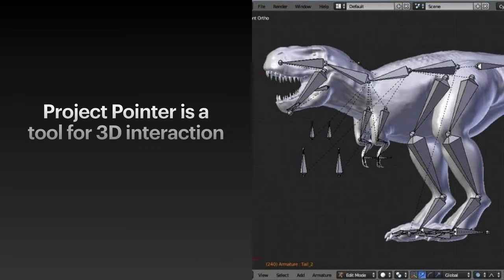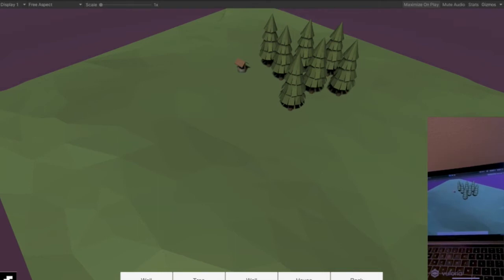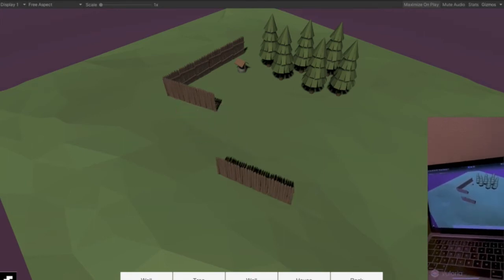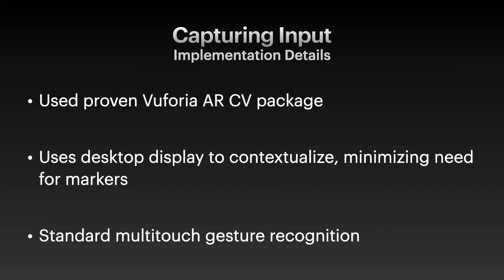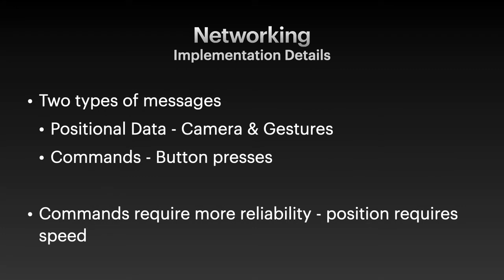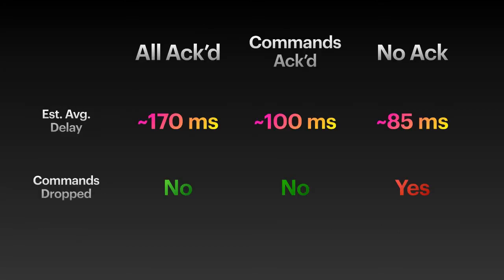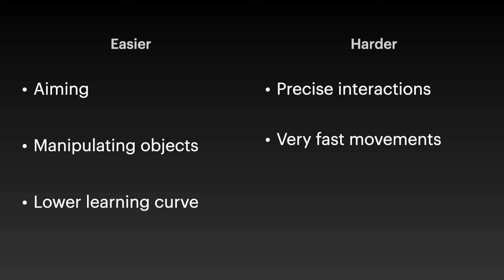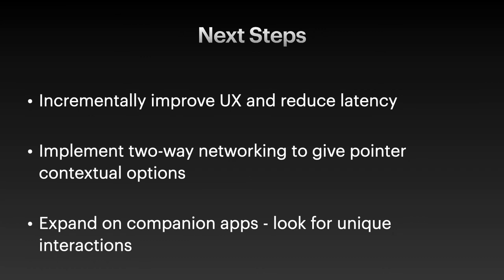Project Pointer Demo